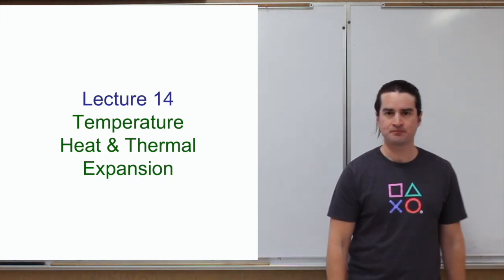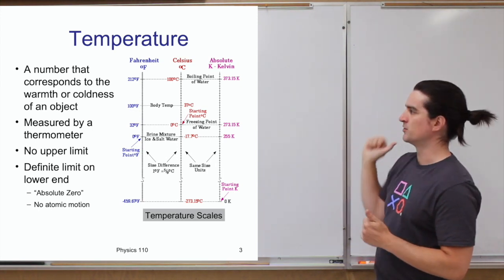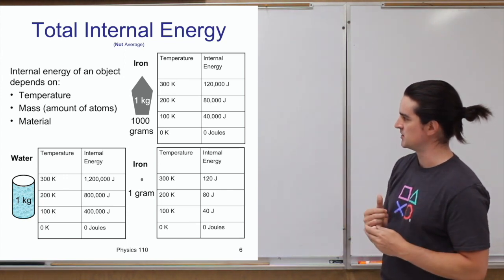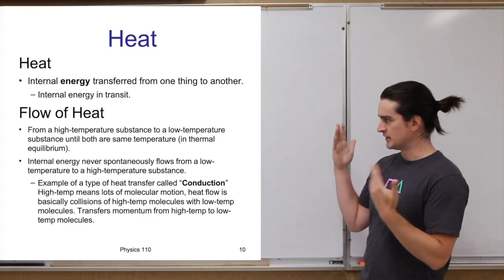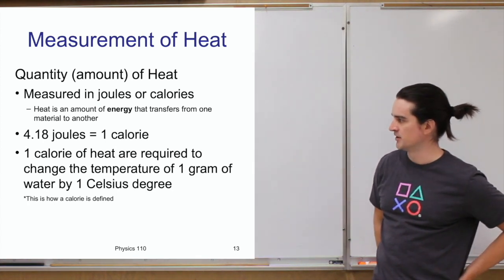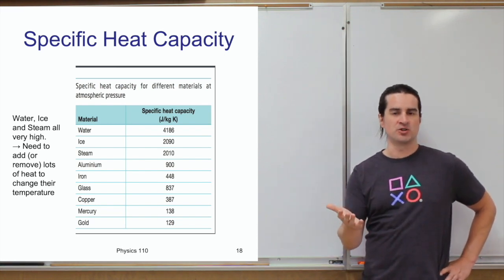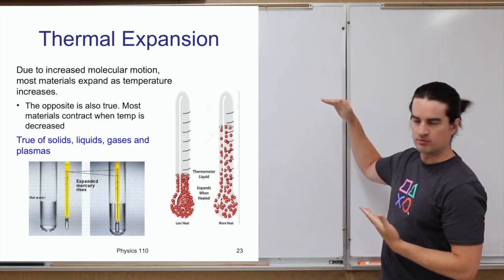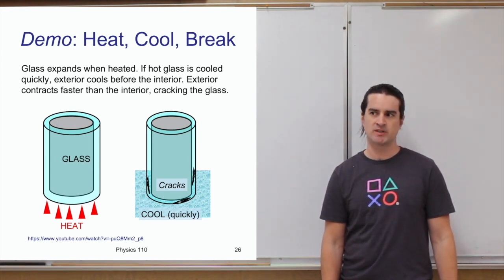Temperature - Descriptive Physics Lecture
This is a Descriptive Physics (Physics 110) lecture about Temperature, Heat and Thermal Expansion.

Slide Correction
Slide 5 – “Bucket of warm water has more Total internal energy than cup of WARM water.” Instead of  “cup of hot water.”